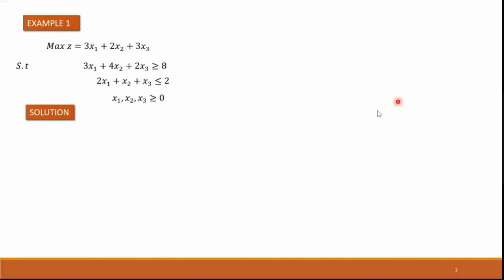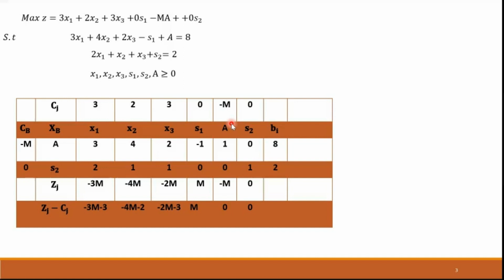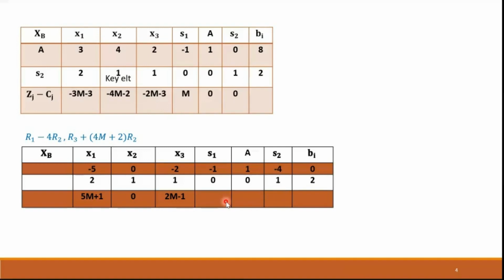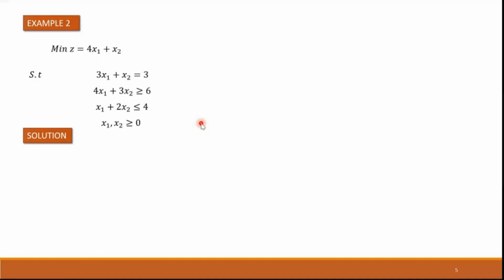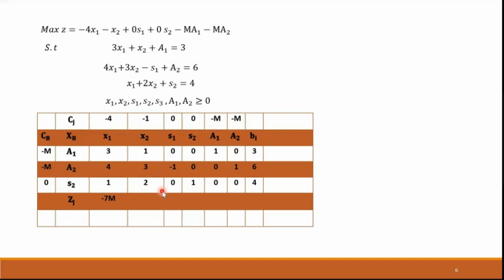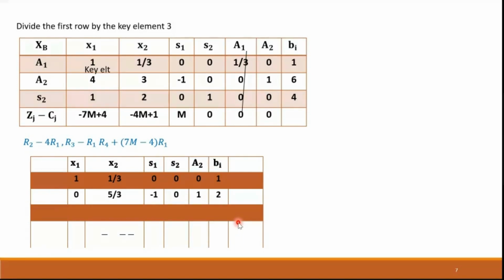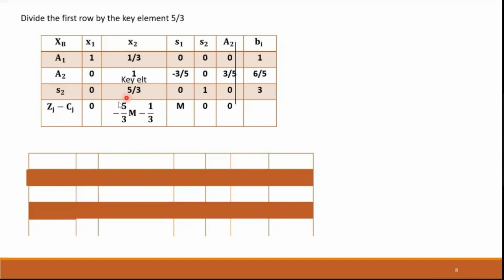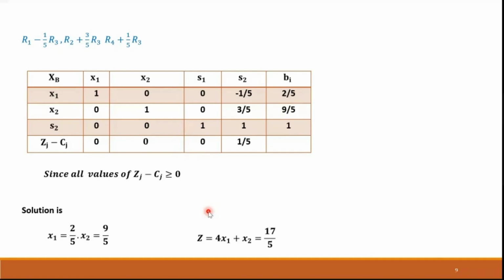Big M Method Part 2